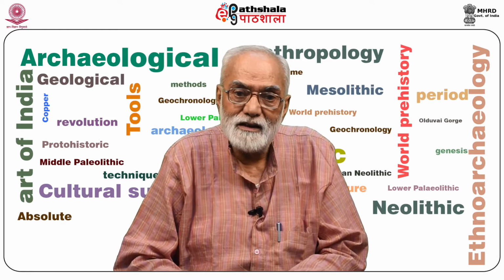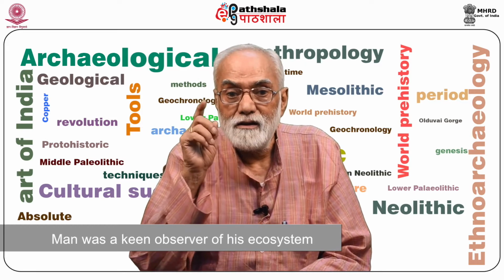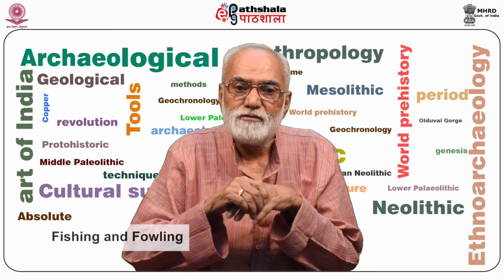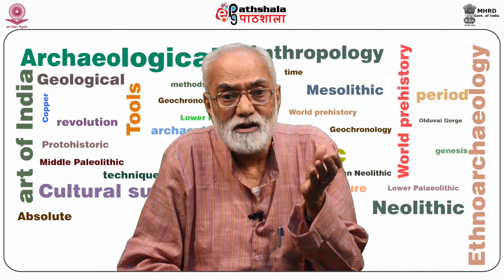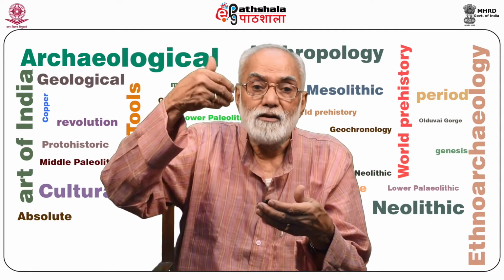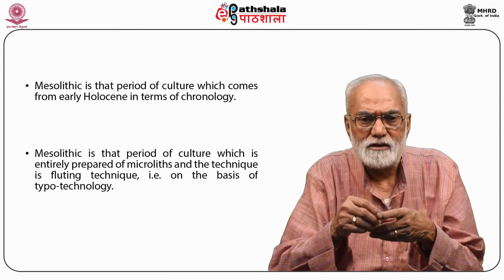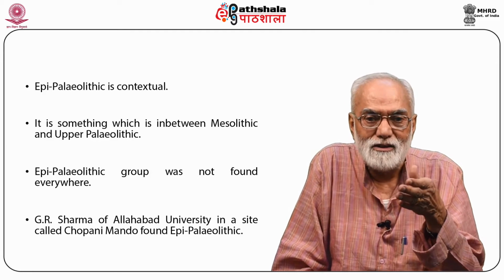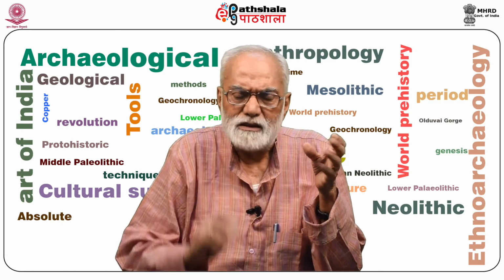Mesolithic cultural chronology (ANT)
Subject:Anthropology
Paper:Archaeological Anthropology